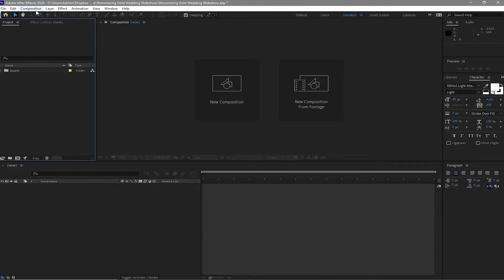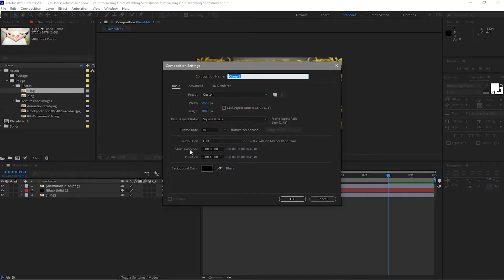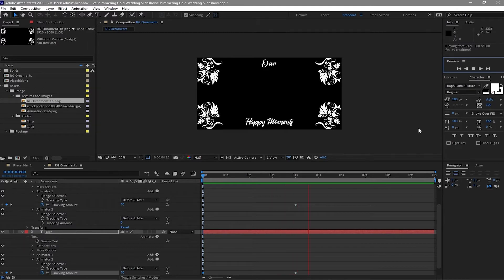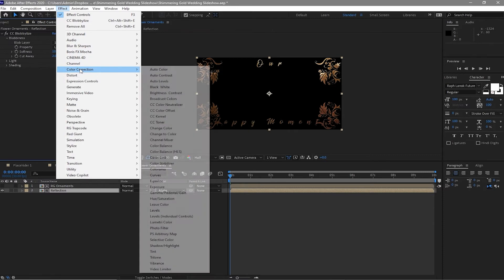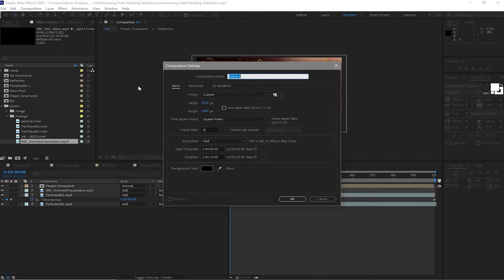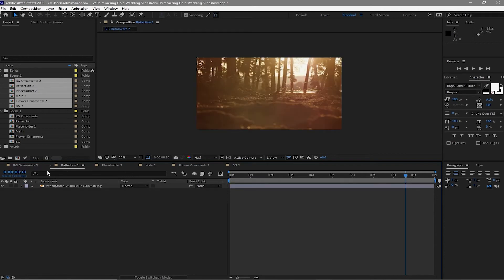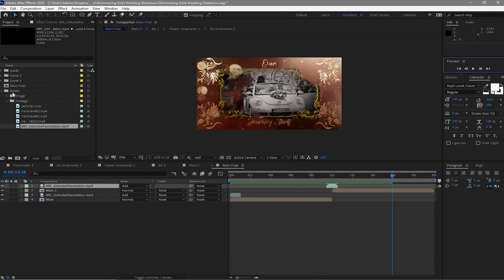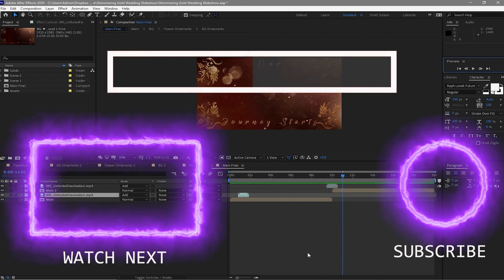How to make a slideshow in After Effects Tutorial Shimmering Gold Wedding Slideshow#weddings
Shimmering Gold Wedding Slideshow in After Effects Tutorial
Shimmering Gold Wedding Slideshow, a graphic and motion design in adobe after effects.
A stylish modern design slideshow that will allow you to garner different tricks and tips on how
animation is smoothly done and the effects kooks very stunning. This tutorial will motivate you to
create more awesome slideshows for a variety of clientele. So it's time for you to stay at the of this
video tutorial and learn how to create it inside after effects.

For the images used, Compliments to;
PEXEL.COM
PIXABAY.COM